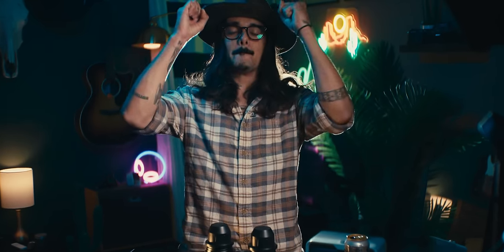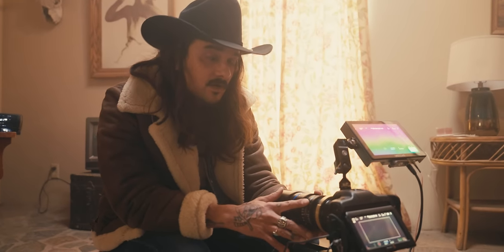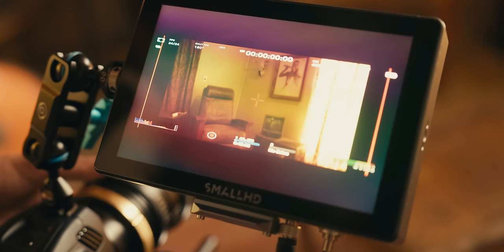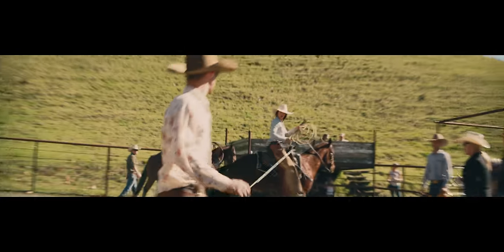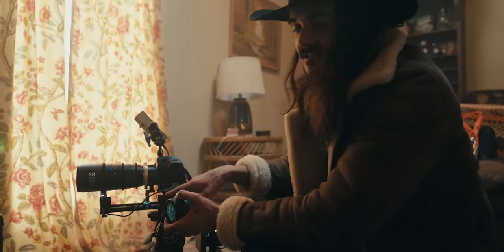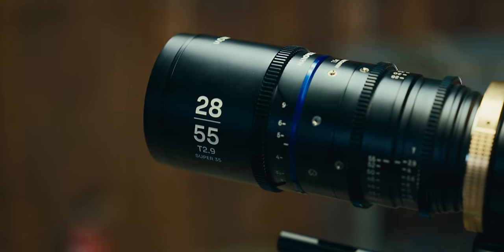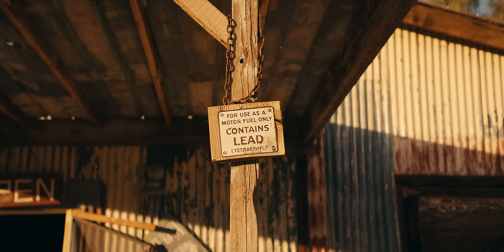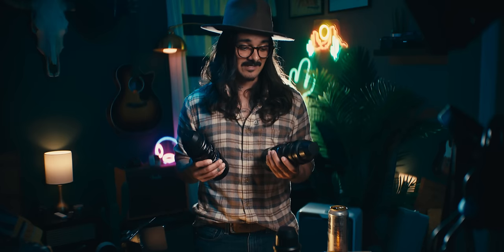NEW ANAMORPHIC ZOOMS! There’s No Other Lenses like This on The Market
Laowa 1.33X Front Anamorphic Adapter ↠

CAMERAS
BTS Cam 1 ↠
BTS Cam 2 ↠
Main Cam 1 ↠
Main Cam 2 ↠

CINEMA RIG
3. Mofage Poco VND ↠
4. Tilta Follow Focus ↠
5. DJI Wireless Monitor ↠
6. DJI Wireless Mics ↠
7. Small Tripod ↠
8. Large Tripod ↠

OTHER
1. DJI Air 3 (Drone) ↠

Cactus Neon ↠
Alien Neon ↠

🎥 Gear I Use to Make Videos:
1. RED Komodo X ↠
2. Fav Anamorphics ↠
3. PL VND Adapter ↠
4. Sony FX3 ↠
5. Fav AF Zoom Lens ↠
6. CF ExpressA 1TB ↠
7. DJI Ronin 4D ↠
8. Fav Wireless Mic ↠

🎥 Gear I Use to Take Photos:
1. Sony A7RV ↠
2. Fav Lens ↠
3. Fav Photo Zoom Lens ↠
4. Fav Filter ↠